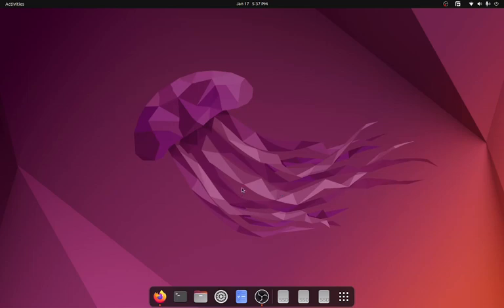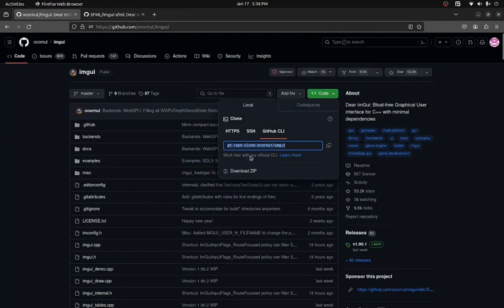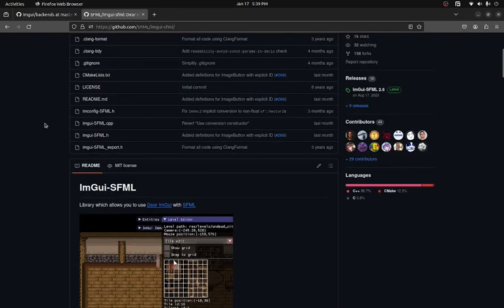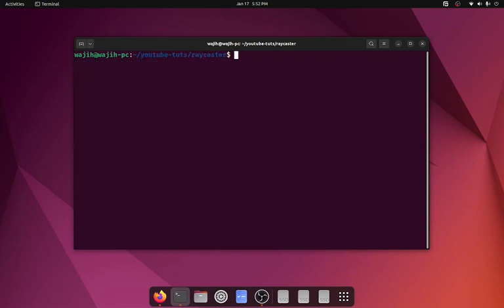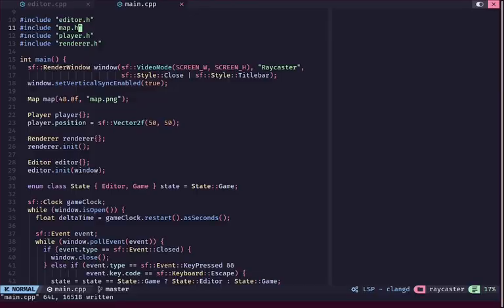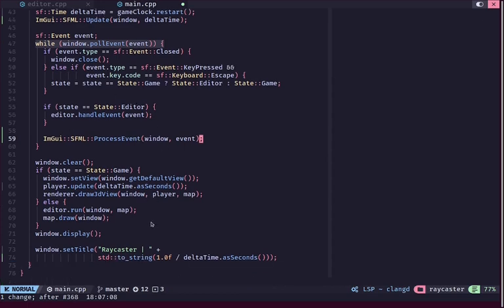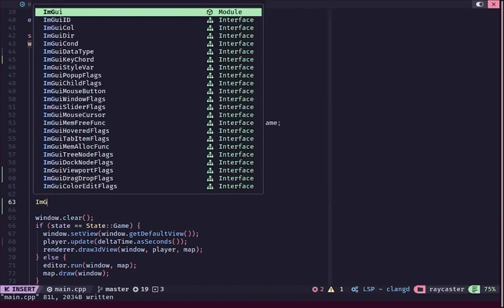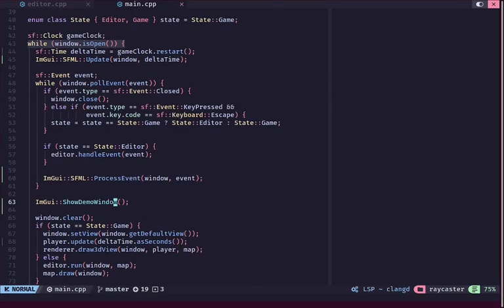Raycasting in C++ #27 | GUI Integration with ImGui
In this twenty-seventh episode of our raycasting series, we're entering a new era of visual control as we learn how to add a Graphical User Interface (GUI) to our editor. Join us in this insightful session where we set up and seamlessly integrate ImGui, enhancing the user interface and interaction in our raycasting project with C++ and SFML.

🖥️ What You'll Achieve:
    Setting up ImGui for a powerful and customizable GUI in your editor.
    Integrating ImGui seamlessly into your raycasting project for enhanced user interaction.
    Gaining essential skills for building and customizing GUI elements in C++ with SFML.

🛠️ Key Steps:
    Introducing the importance of GUI in enhancing the user experience of our editor.
    Setting up ImGui to leverage its capabilities for creating dynamic interfaces.
    Writing code to seamlessly integrate ImGui into our raycasting project.

🖋️ Hands-On GUI Integration:
    Dive into the code to set up and integrate ImGui for your editor.
    Explore the versatility of GUI elements and customization options.

🌟 Visual Control Unleashed:
    Witness the immediate impact of GUI integration on user interaction.
    Experience the convenience and flexibility of visual controls in action.

🌐 Join the Community:
Connect with fellow developers, share your experiences with GUI integration, and seek assistance in the comments section. Your engagement is crucial to our vibrant community!

Ready to take control visually with ImGui? Let's enhance the user interface of our editor in C++ with SFML! 🚀🖥️